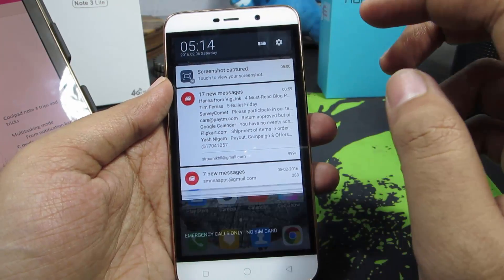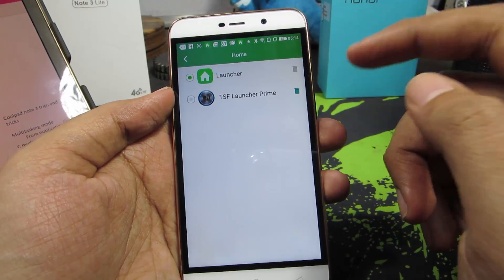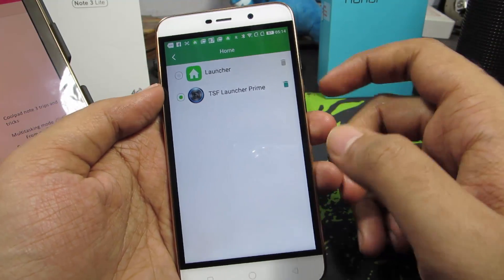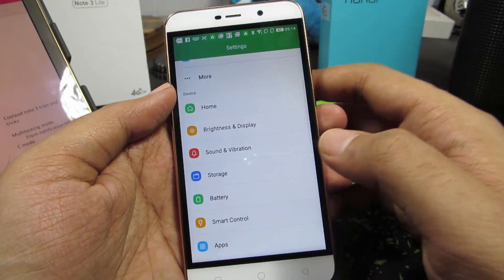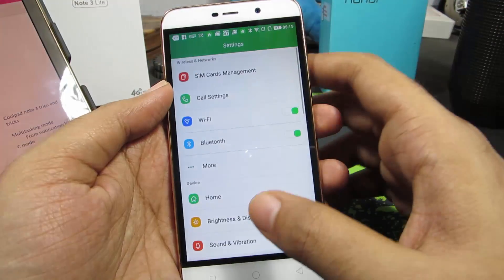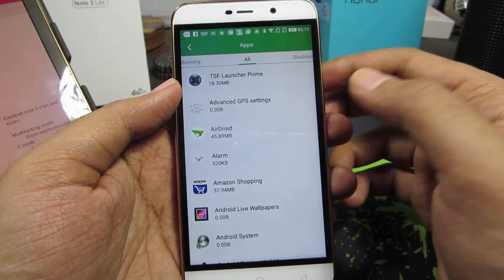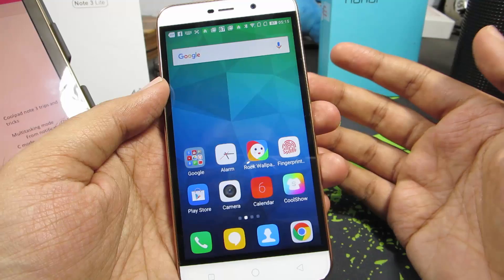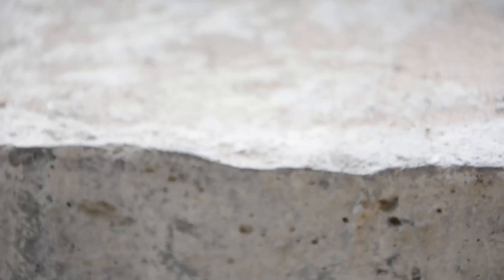How to Change default home launcher on Coolpad Note 3 Lite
Change default home launcher on Coolpad Note 3 Lite

Outro video made by officialmotions